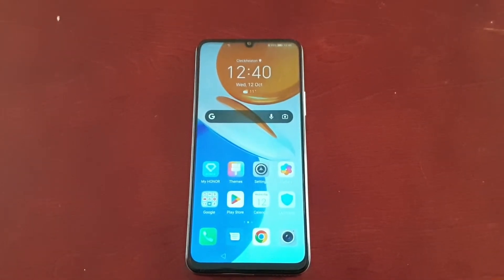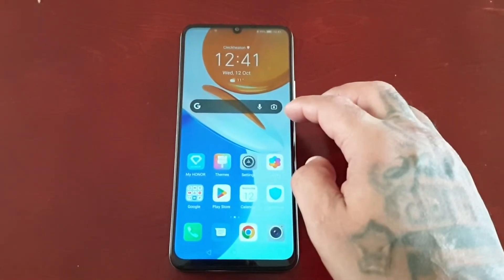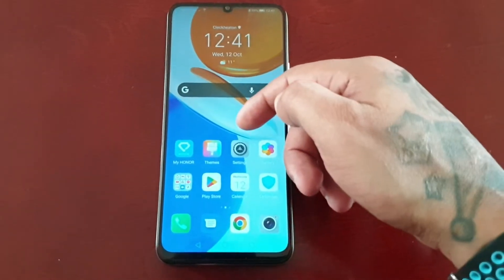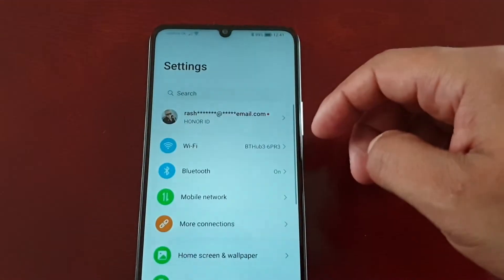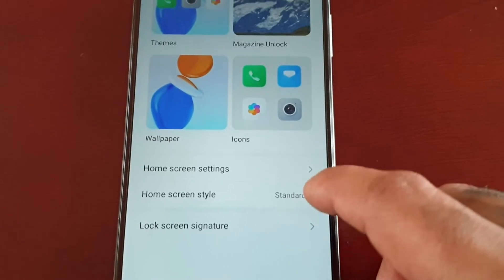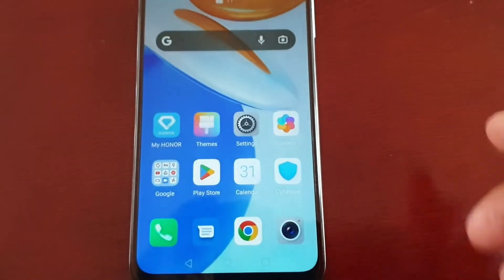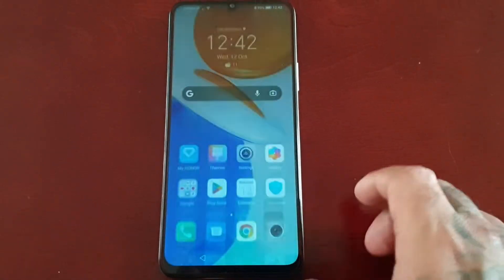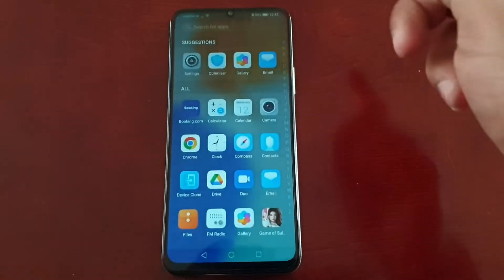Honor X7 Home Screen Style|How to Show All Applications in APP Drawer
yo its ya boy the android doctor back again in todays video i will be sharing with you all how to add and show all applications to the app drawer if you dont like them clustering your home screen!!